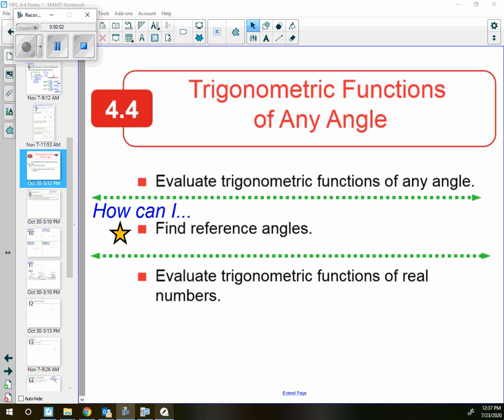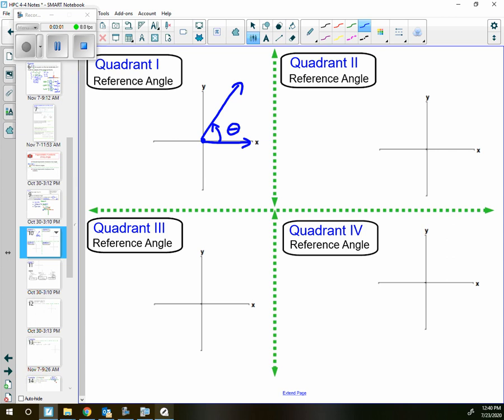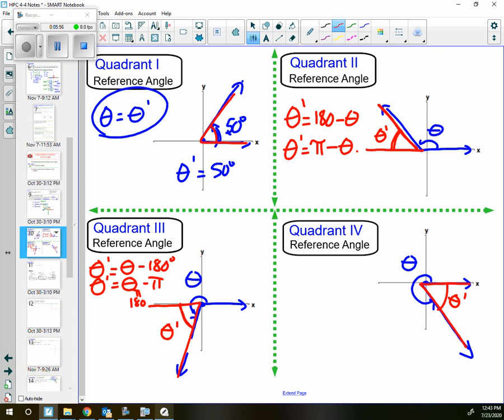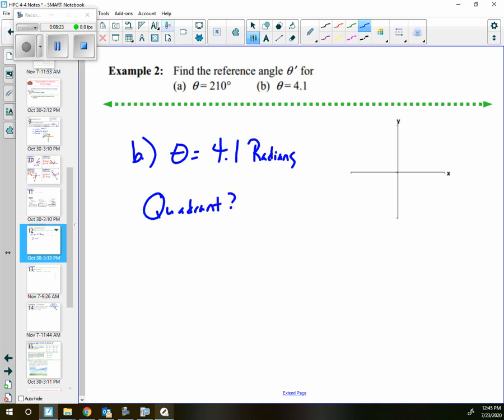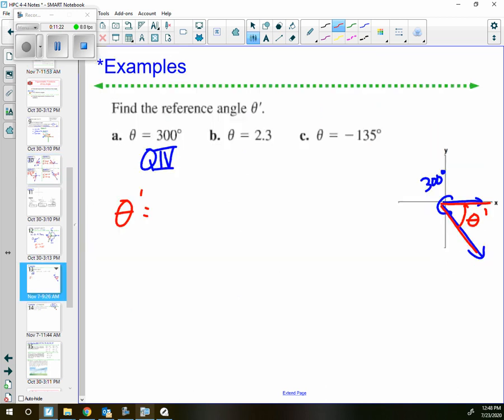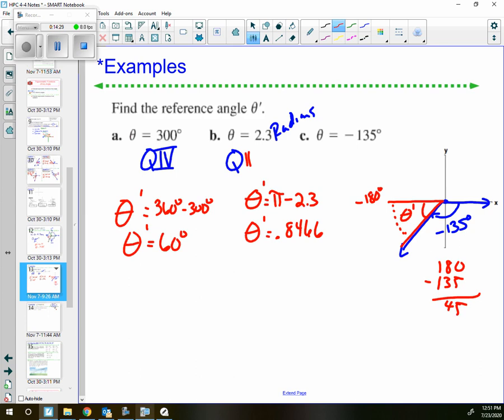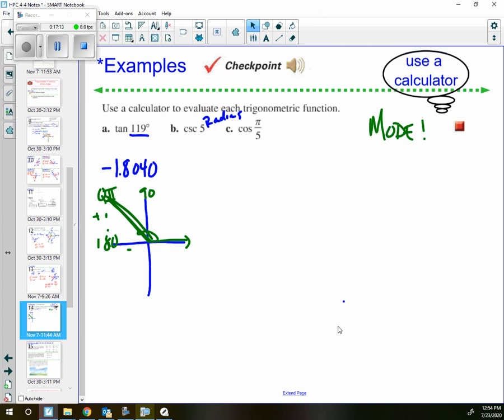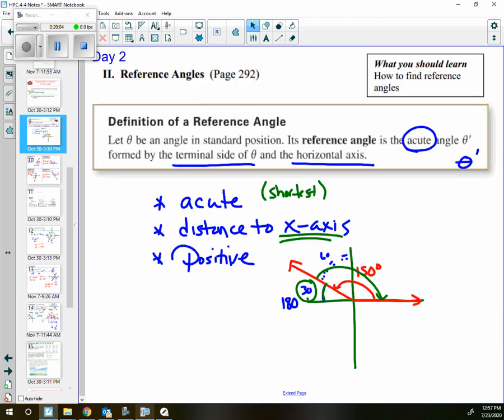HPC 4 4 Day 2 Notes Video